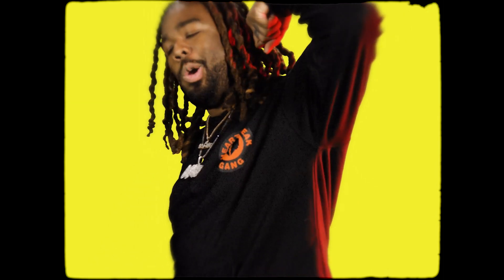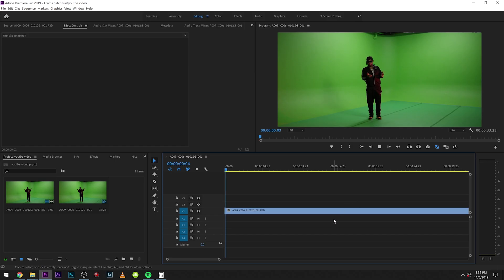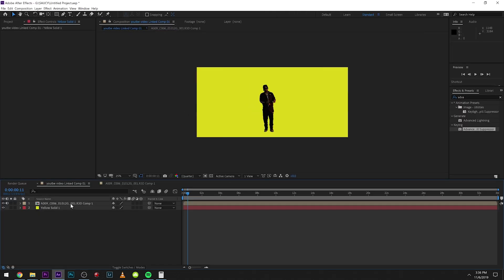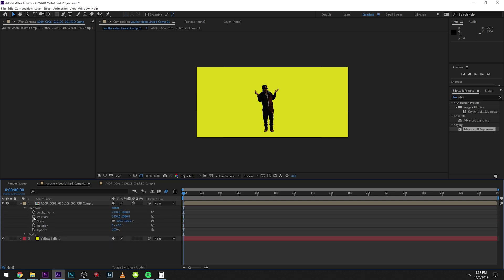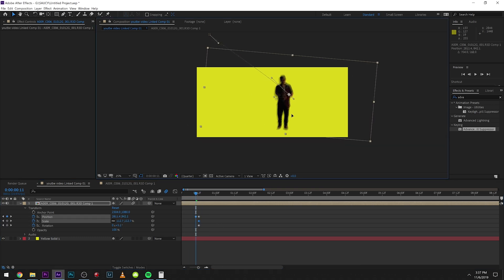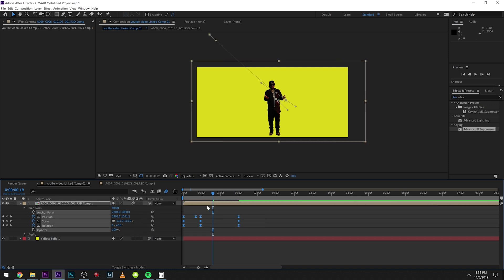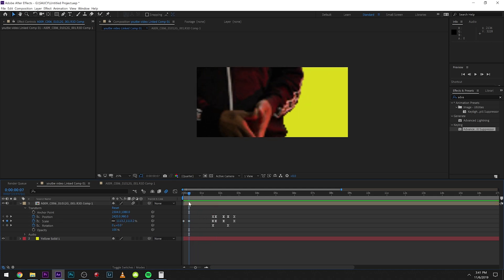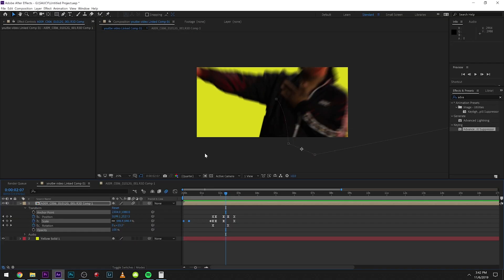Create Camera Movements NO PLUG-INS (After Effects)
Create camera movements for your tripod shots with no plug ins in Adobe after effects. Perfect for music video effects.